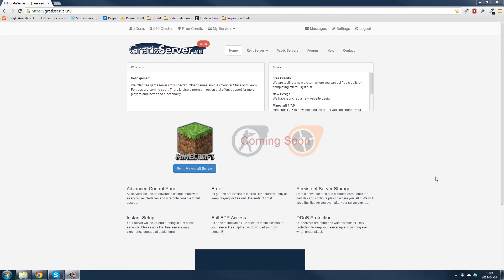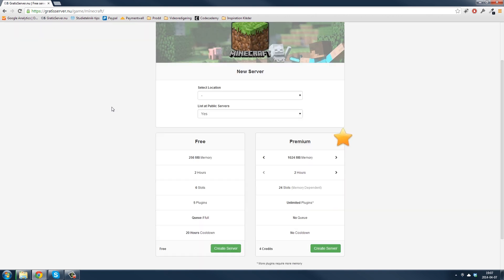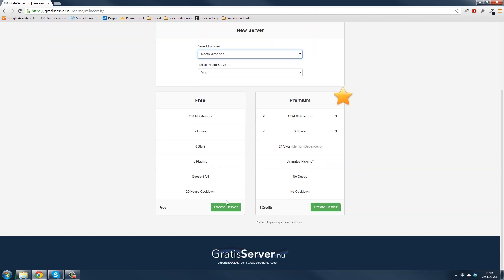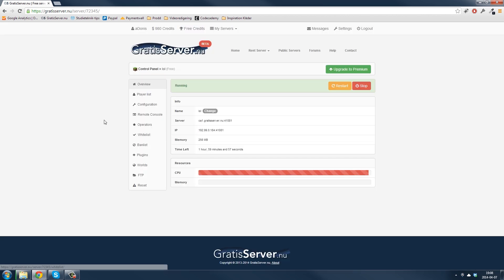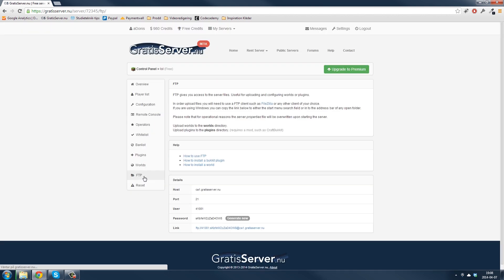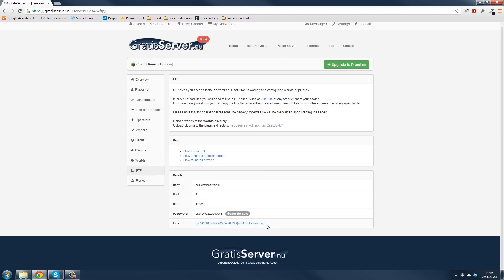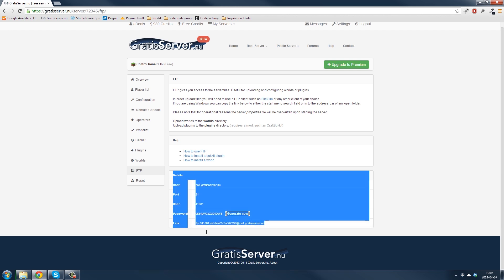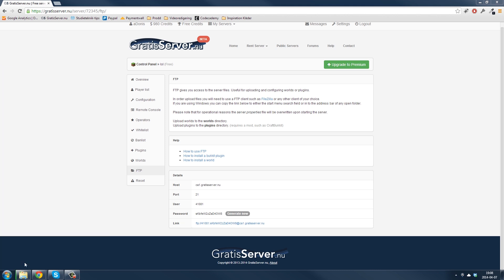How to connect to FTP on your game server - GratisServer.nu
This video explains how to connect to the FTP on your game server from GratisServer.nu